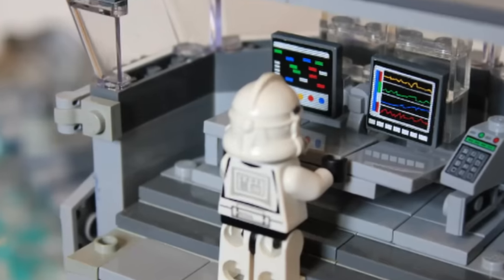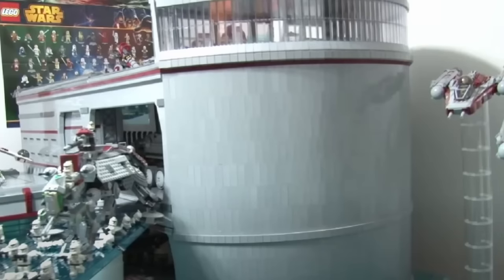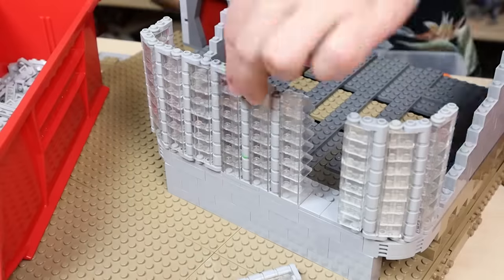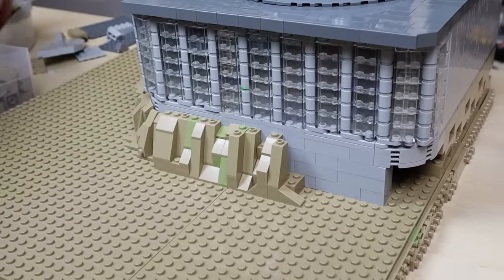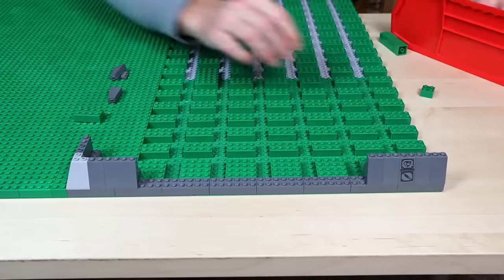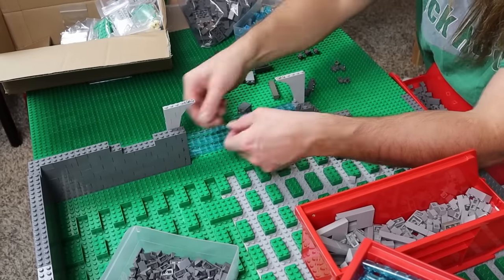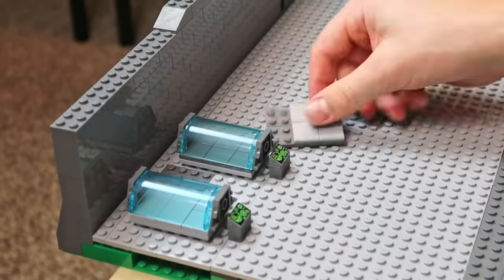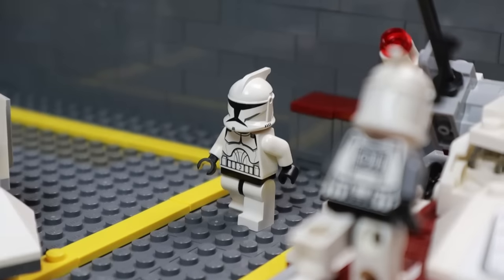I Built Two Classic LEGO Star Wars CLONE BASES! With $100 And $200??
I Built Two Classic LEGO Star Wars CLONE BASES! With $100 And $200??  We all remember the golden era of clone base mocs 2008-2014 saw some of the biggest clone armies and all different kinds bases!  In todays challenge I am going to try and recreate that iconic era and build two clone bases one with $100 and $200??